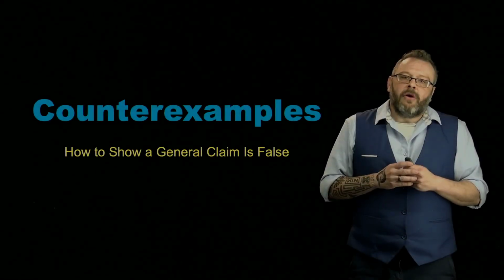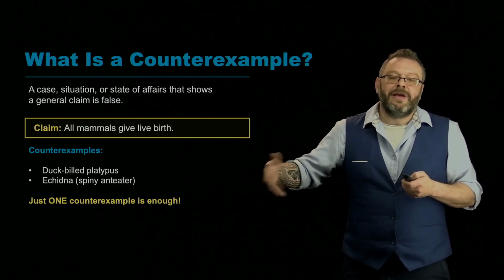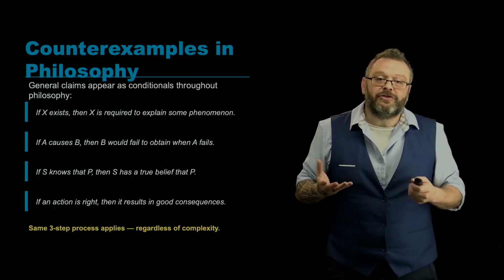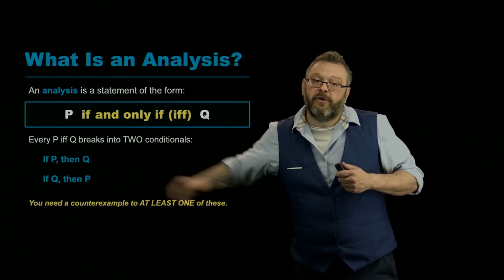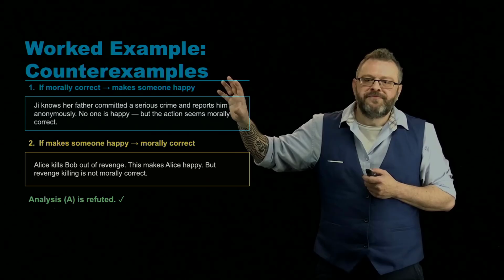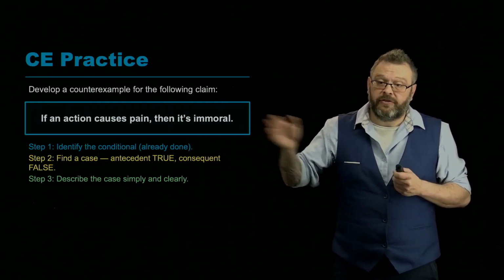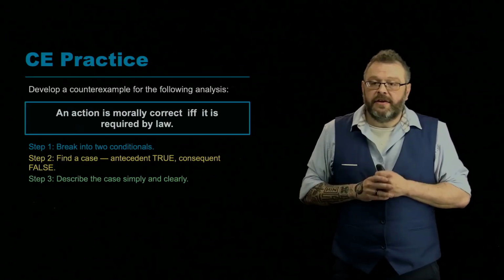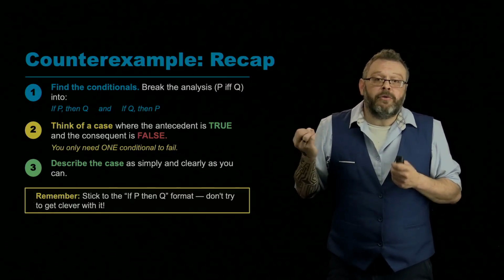Logic Camp: Counterexamples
How to show that a general claim or conditional is false.

Music is "Weekend in Tattoine" by Unicorn Heads